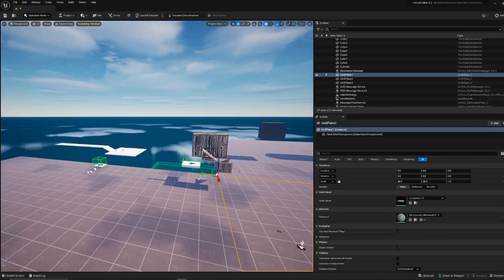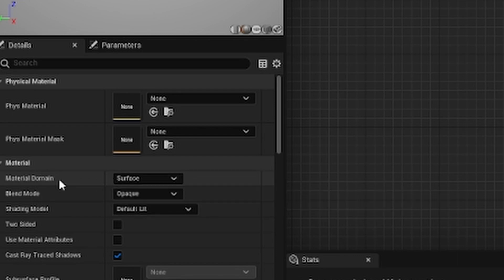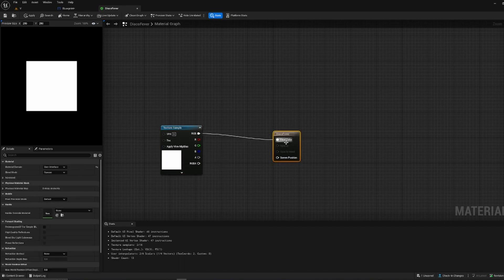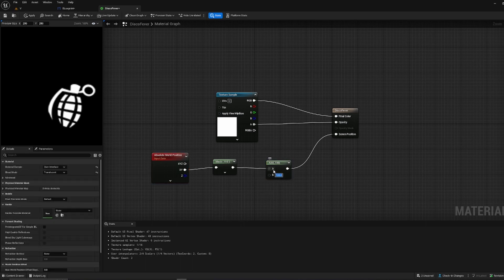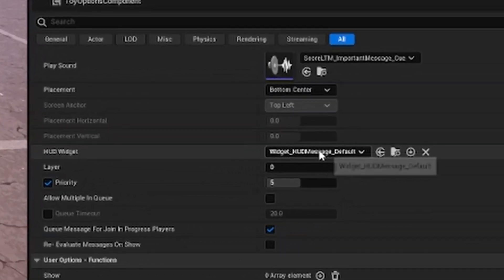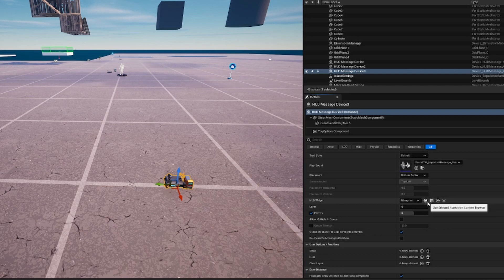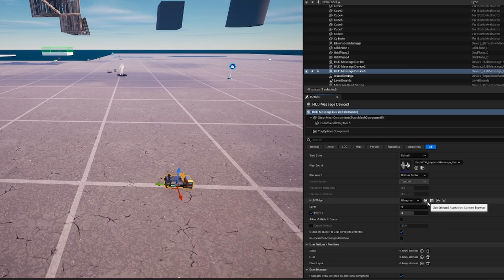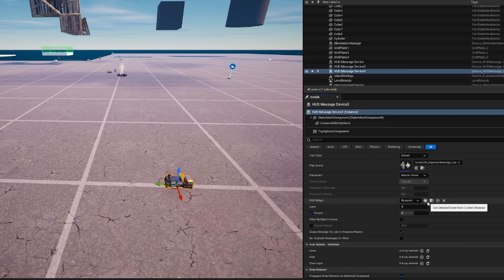Intro to Animated UIs in Fortnite / UEFN (Beginner Tutorial)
Hello Everyone, this is a basic beginner tutorial to making animated UI in Fortnite UEFN.

== Chapters ==
00:00 - Intro
00:08 - Making Animated UI With Widget Blueprints
03:50 - Showing Widget Blueprint with Hud Device
04:29 - The problem with Widget Blueprints
05:08 - Making UI with Post Process Volume
10:58 - Material Parameter Collections
12:35 - Controlling Parameters with Cinematic Sequences

This UEFN Beginner tutorial will go over how to create basic animated UI that are custom made by you. WE will go over widget blueprints, how to set up custom images, and show them to the player. Additionally, we will go over how to use post process volumes to create custom UI with a custom material. This video is NOT a tutorial on how to create materials, because that is an entirely different segment within UEFN. Imagine if the best UEFN maps out right now, like Tycoons, FFA maps, or even Battle Royales used custom Animated UIs, that would blow everyone's mind!